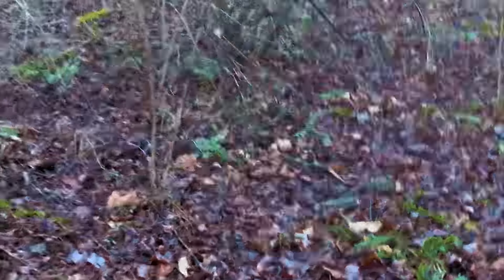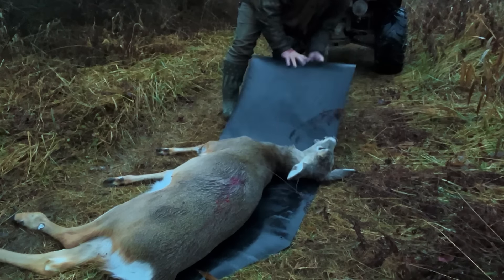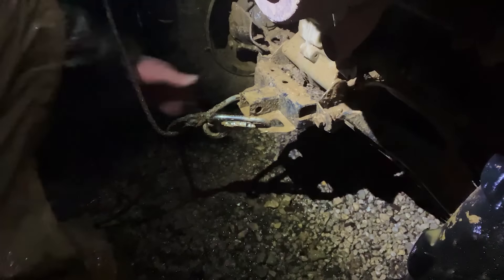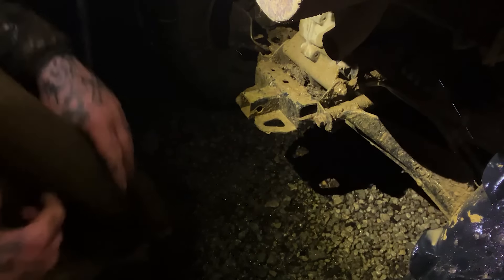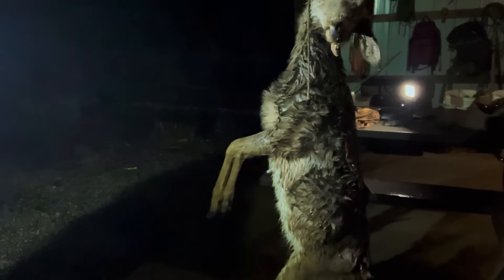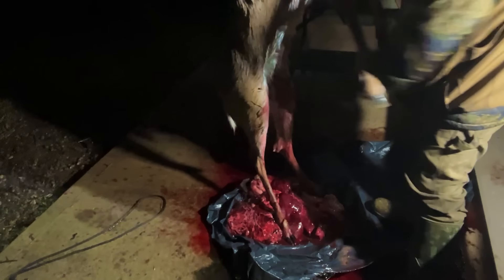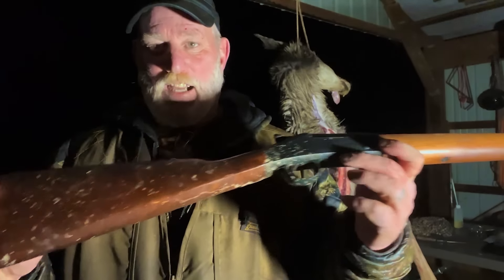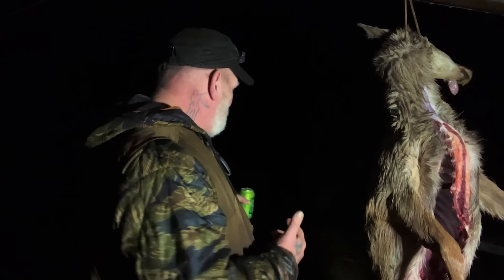KEEPING IT REAL Hunting Vlog last night of Muzzleloader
Just a follow along tonight as it happened

Selfrelianceoutfitters.com